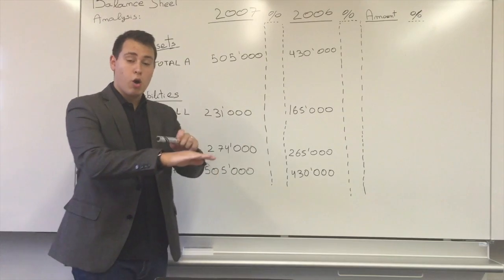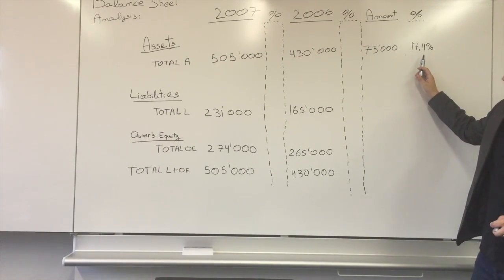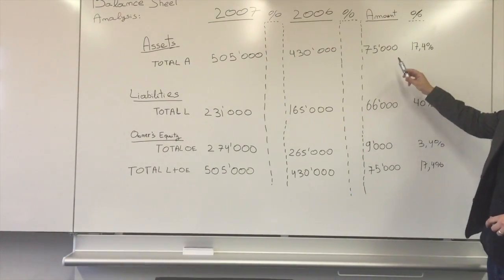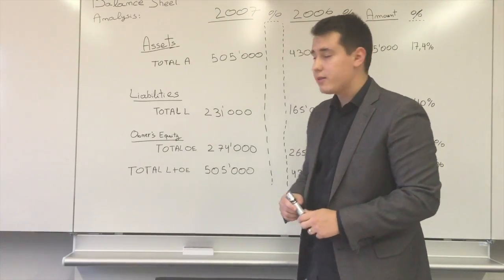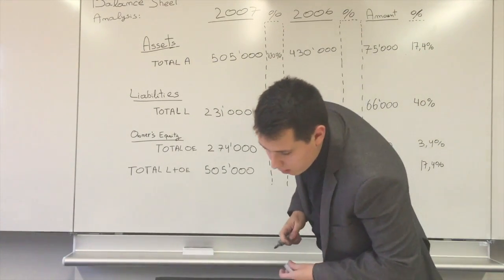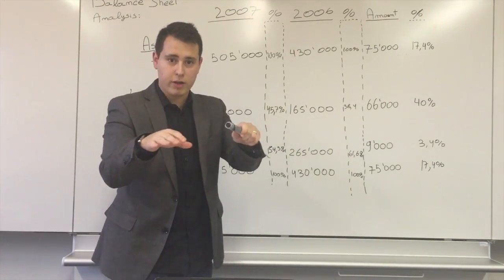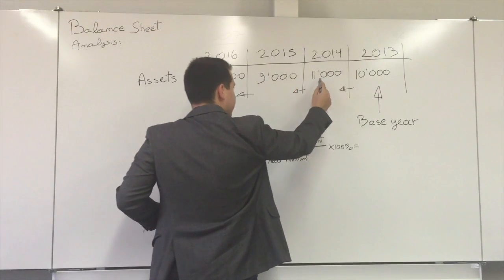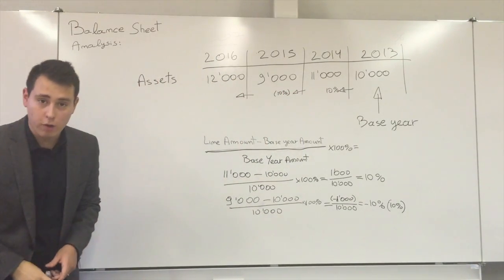Balance Sheet Analysis